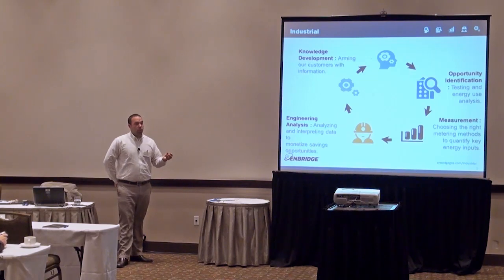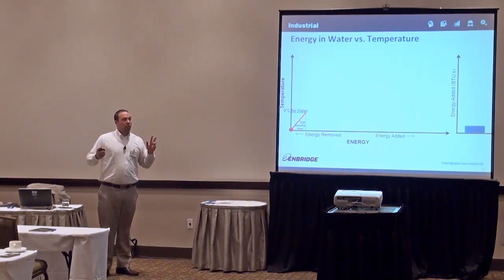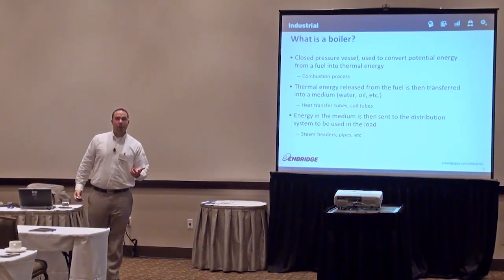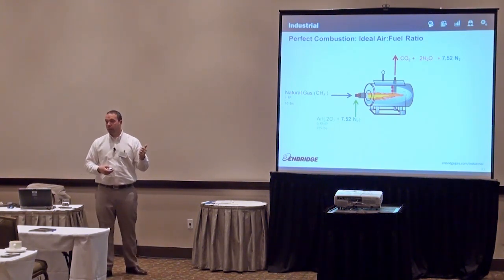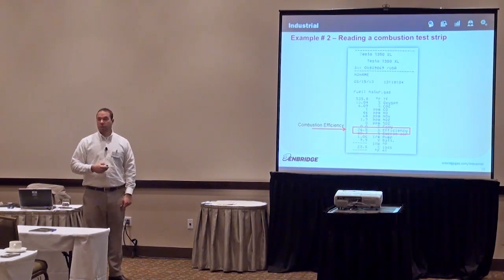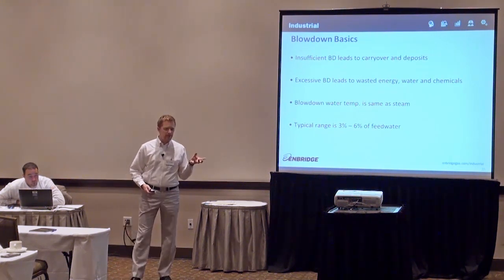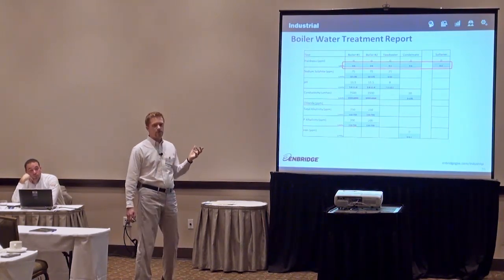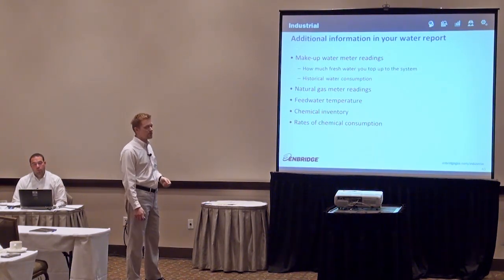Boilers 101 Workshop - Part 1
Enbridge Gas Distribution held a workshop boiler basics. The workshop allowed attendees to learn more about steam and combustion basics, and how to identify and quantify energy saving opportunities.